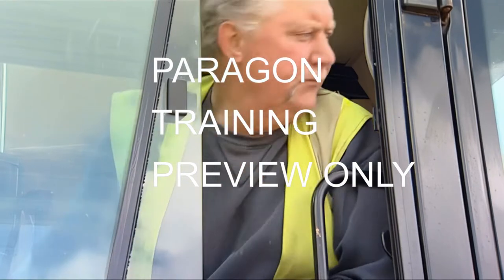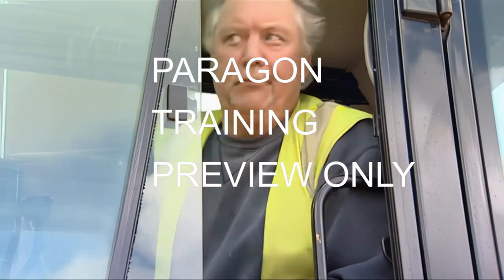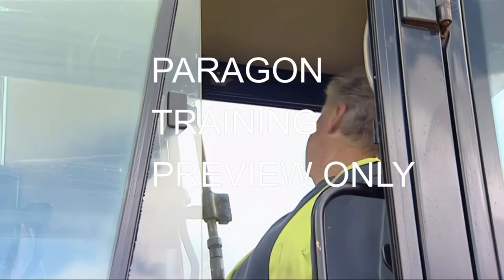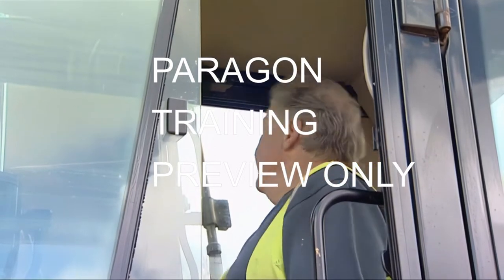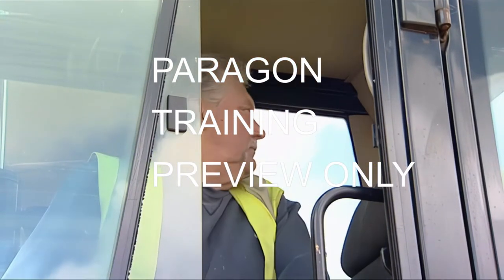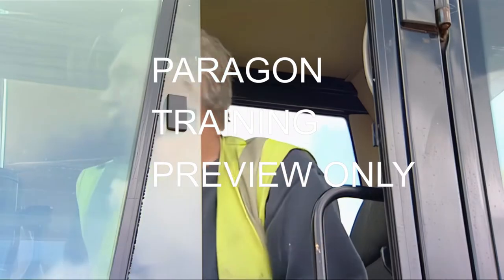Excavator Safety Training Video NEW HD Upscale!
The programme demonstrates pre-start checks and basic maintenance, basic trenching, ascending and descending gradients, safe tipper loading and provides an overview of the safe operation of quick-hitch attachments.